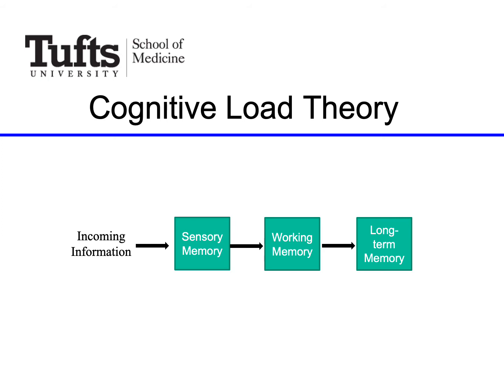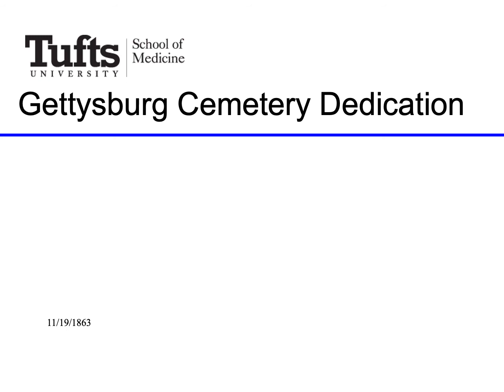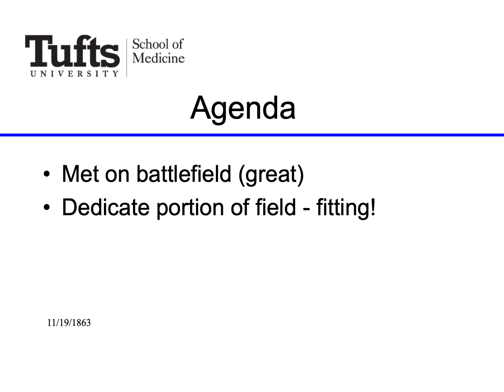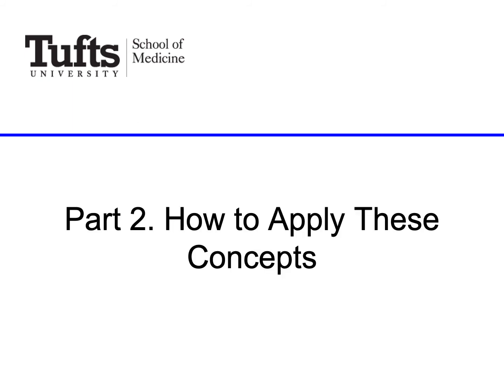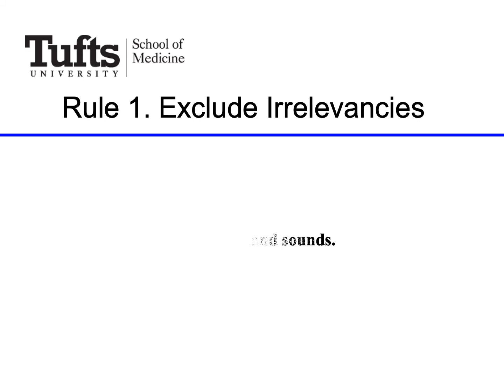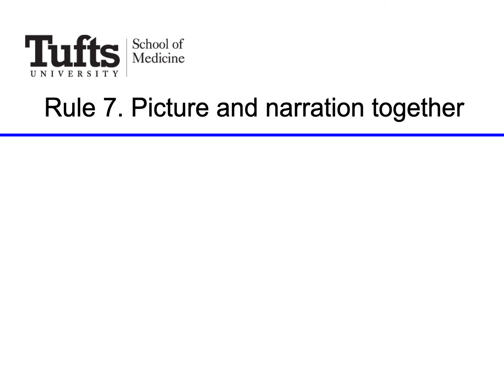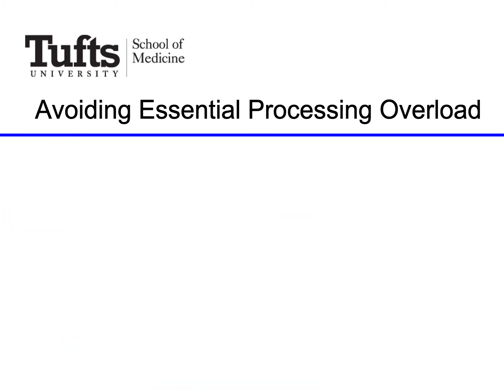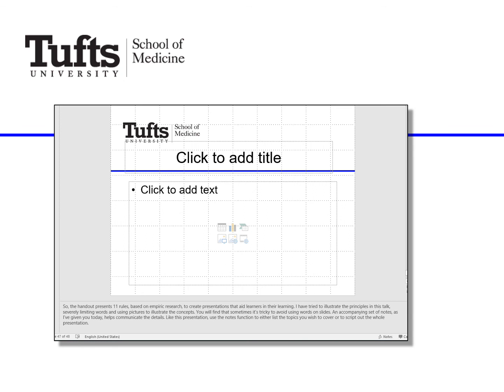Zooming in to Help Learners: Using Multimedia to Engage, Inform, and Lead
This presentation throws out some of the time honored by incorrect rules for how to construct slide presentations. Using evidence on what works in multimedia learning, the presentation illustrates how the constructivism and cognitive load theory can help develop slide presentations that help learners stay awake, keep their eyes on the screen, and learn what you are trying to teach.